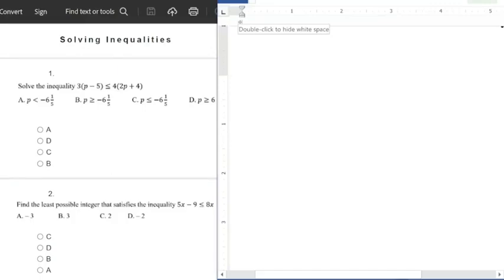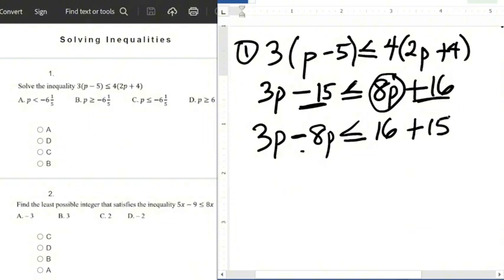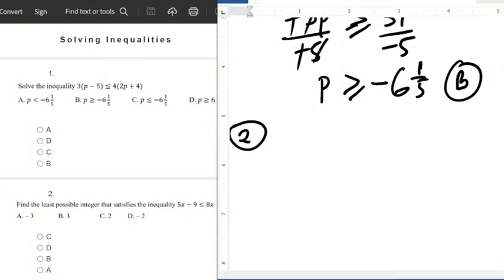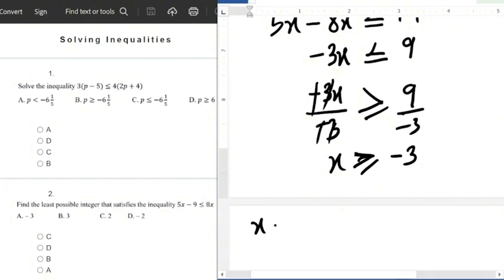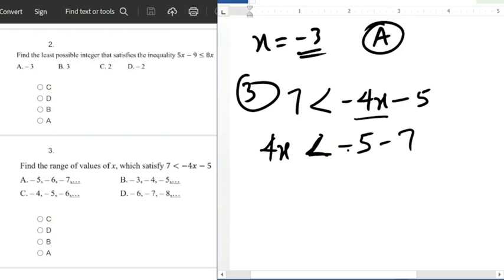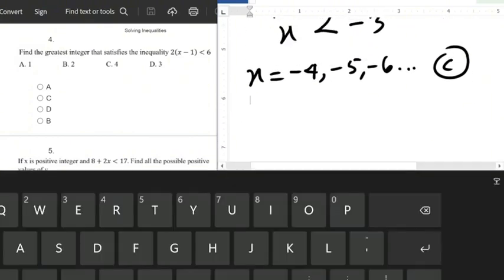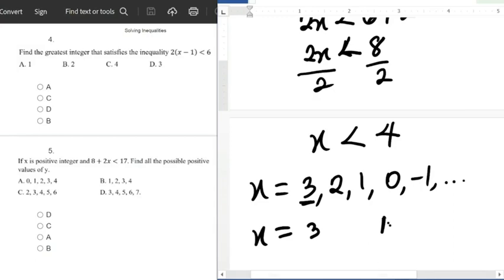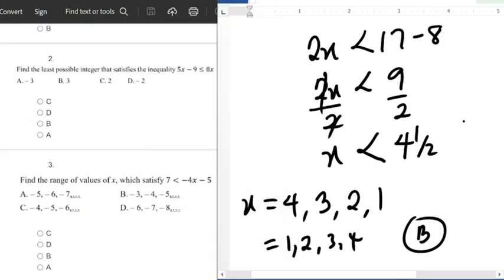Solving Inequalities: Questions